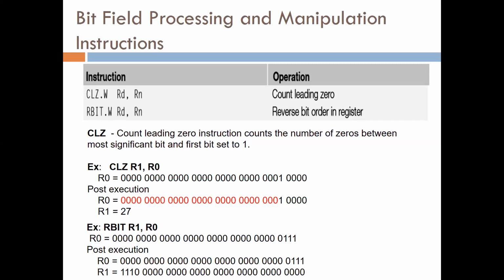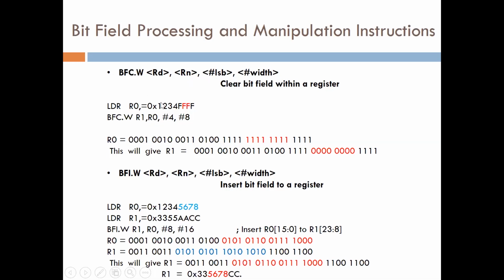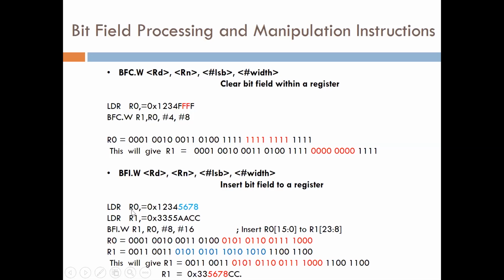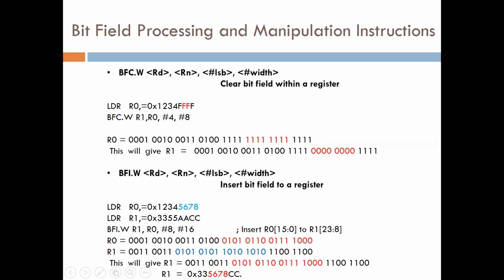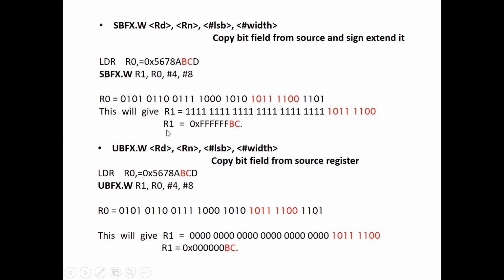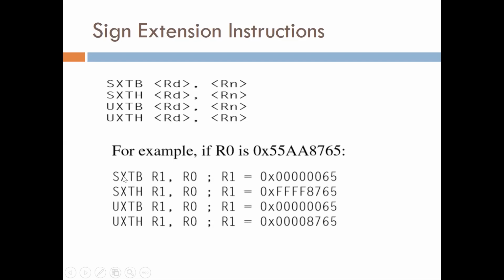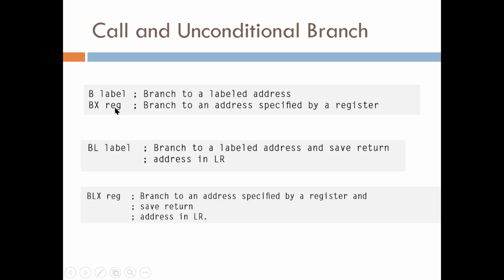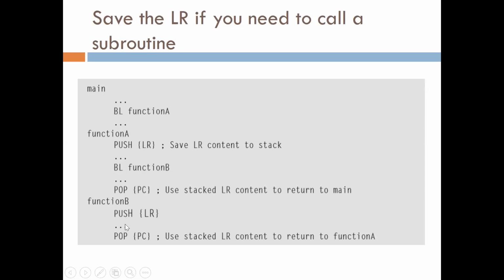ARM Instruction set Session 7